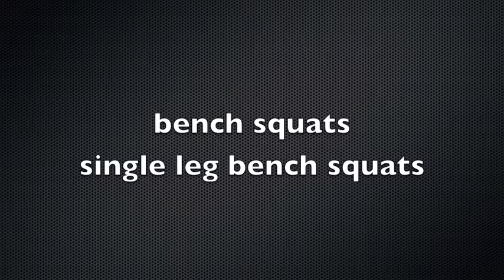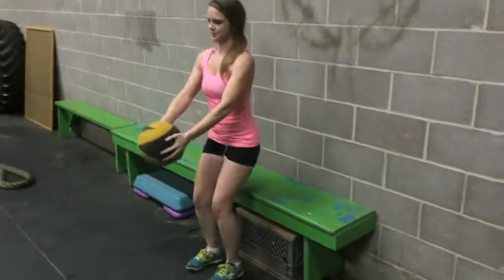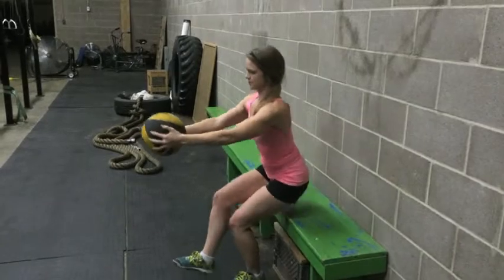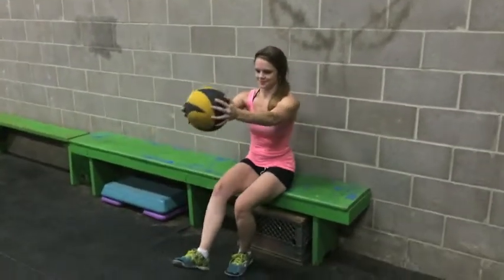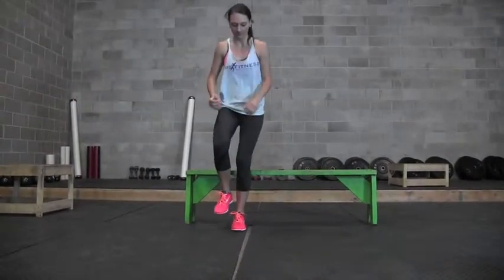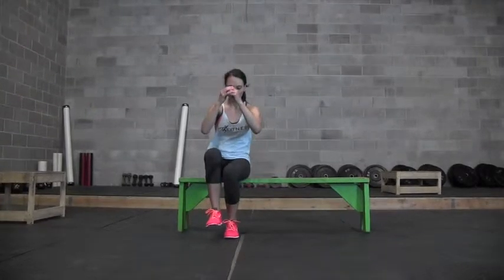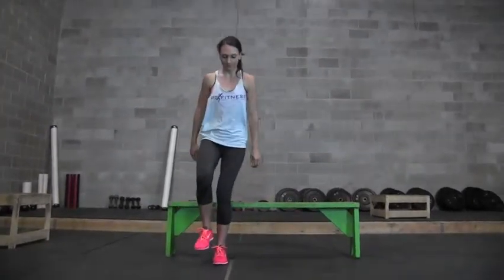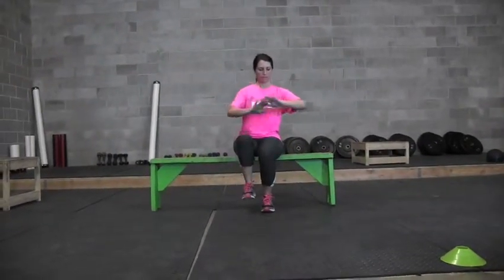bench squats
bench squats and single leg squats